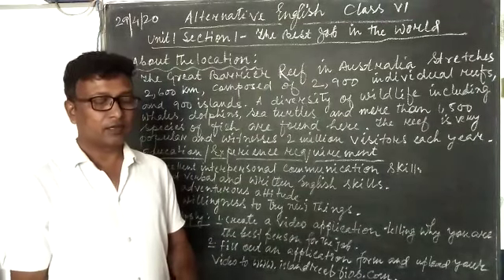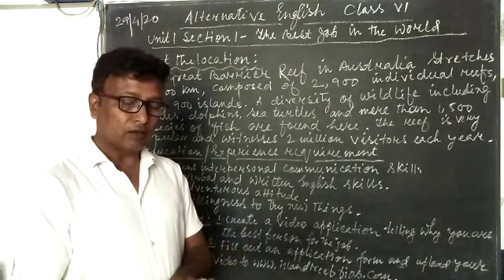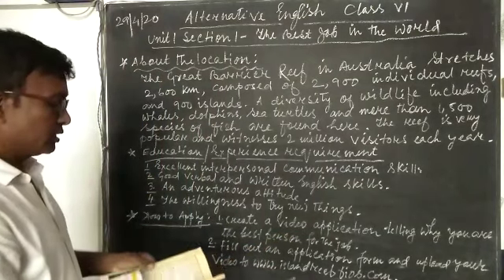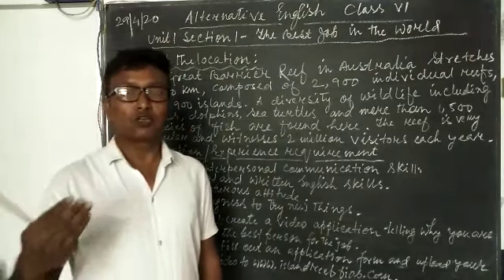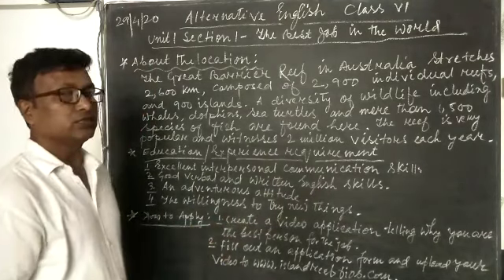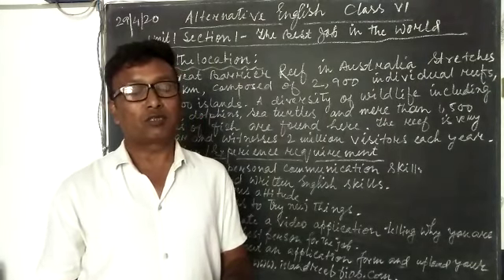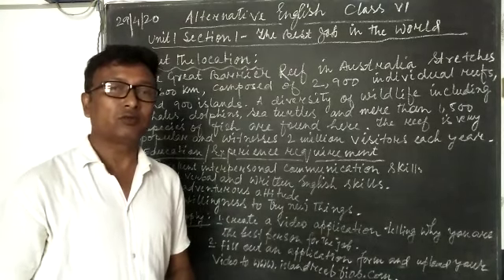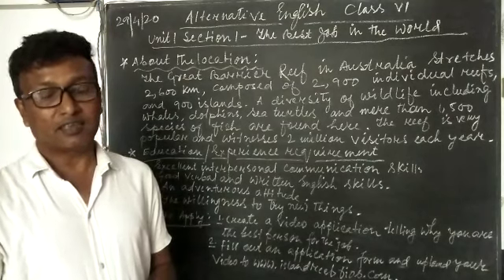Erudite Class - 6 Alt. English by Rahman Sir dt. 29-04-20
Chapt. The best job in the world